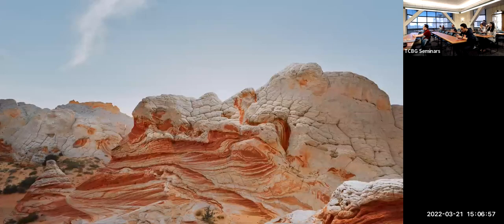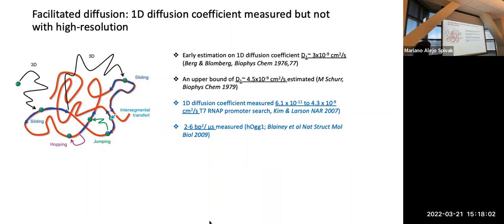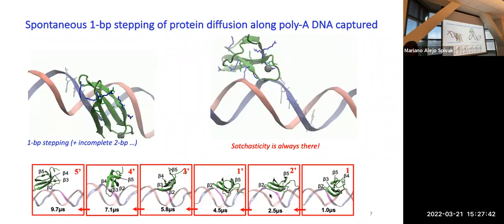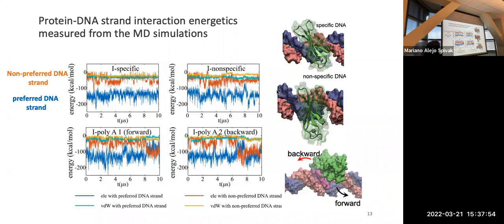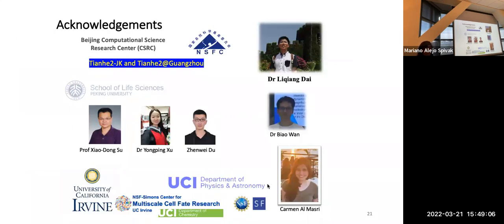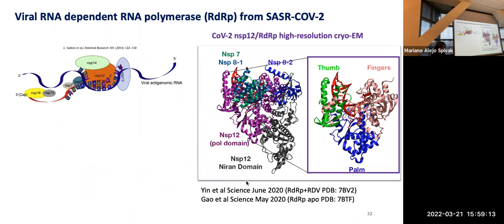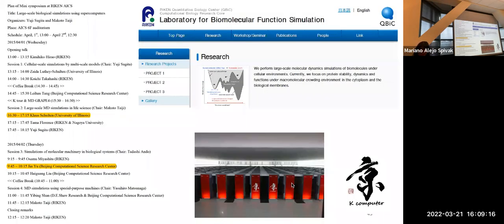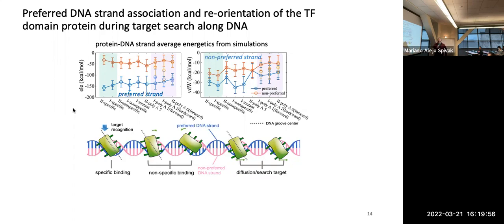Jin Yu 2022 03 21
Probing Protein Motions for Sequence Fidelity Control and Information Detection along DNA

Abstract
In template-based polymerization or transcription elongation, fidelity is mainly controlled by RNA polymerase (RNAP) selectivity on nucleotides. Although it is understood that RNAP operates in nonequilibrium for nucleotide addition or elongation to improve accuracy, it is not clear how it communicates with DNA template to assist cognate nucleotide incorporation. We have combined kinetic modeling with all-atom molecular dynamics (MD) simulation to show most critical residue motions supporting the nucleotide "recognition" and selectivity, from phage T7 to SARSCoV2 viral replication. The atomistic MD simulations are particularly useful in demonstrating hydrogen bonding (HB) interaction at the protein-DNA interface to detect DNA sequence information. The rate-limiting collective HB dynamics has been revealed in our recent work showing spontaneous stepping of a transcription factor (TF) protein along DNA. Modeled to coarse-grained level, protein-DNA electrostatics maintain significant impacts, for example, with the TF protein preferentially associating with one DNA strand in facilitated diffusion. Additionally, we have found that the protein-DNA associations can be notably impacted by protein rotation or re-orientation, which lead to a hierarchical free energy landscape of protein diffusion and dissociation along DNA for target search.